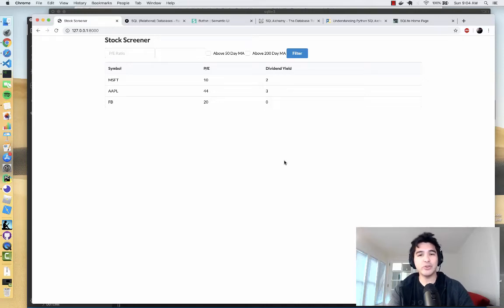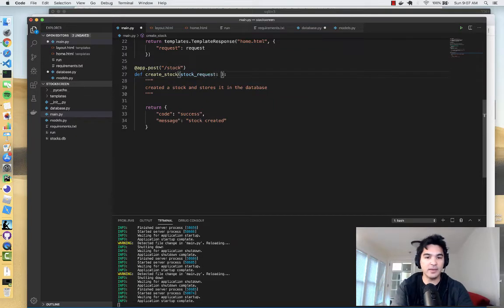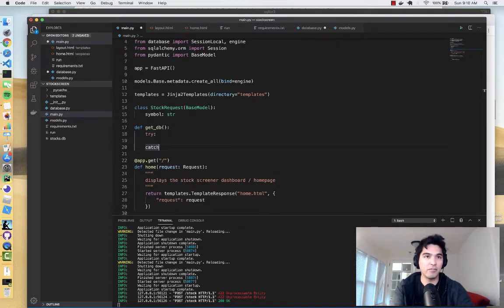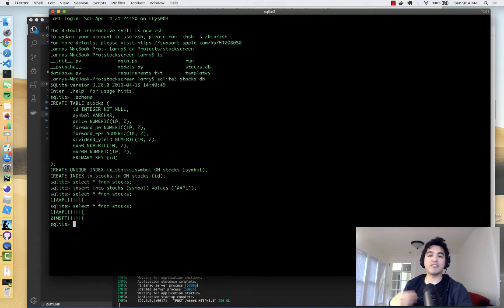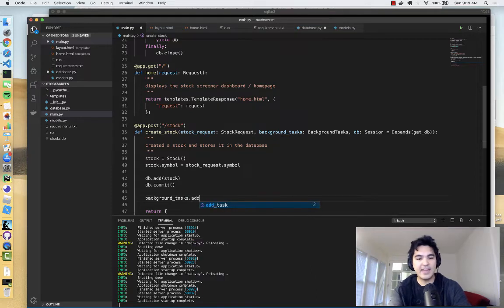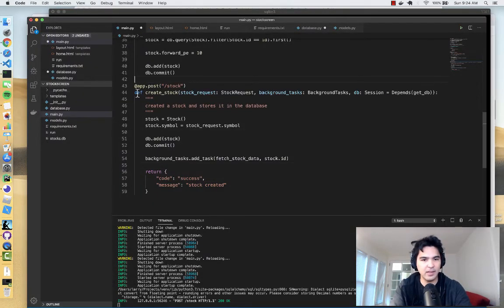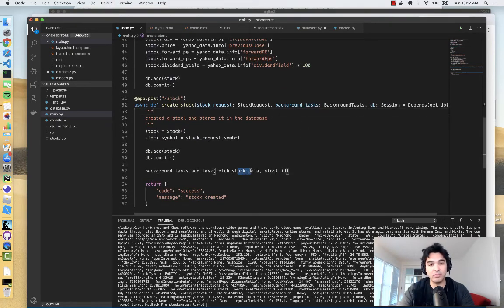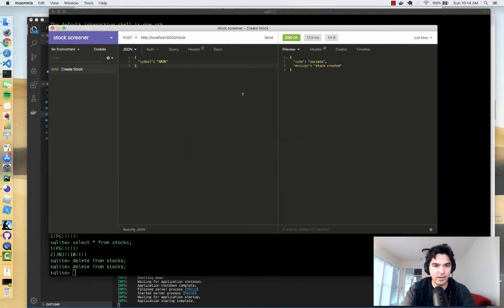FastAPI Python Tutorial (Part 4) - Pydantic, Dependency Injection, and Background Tasks